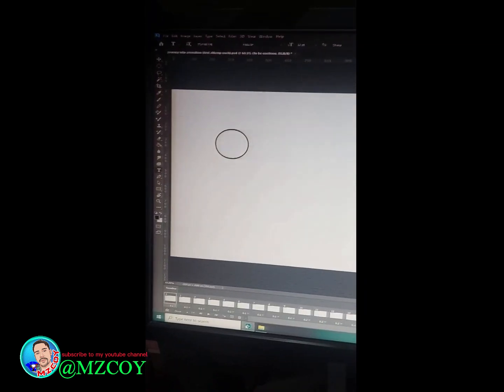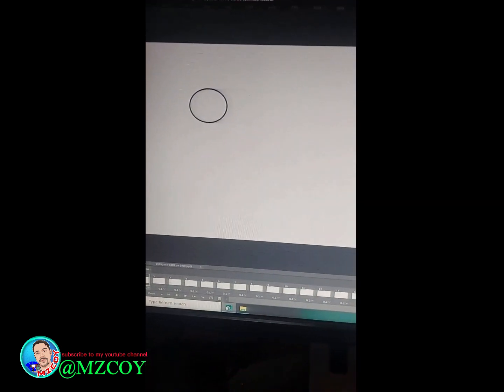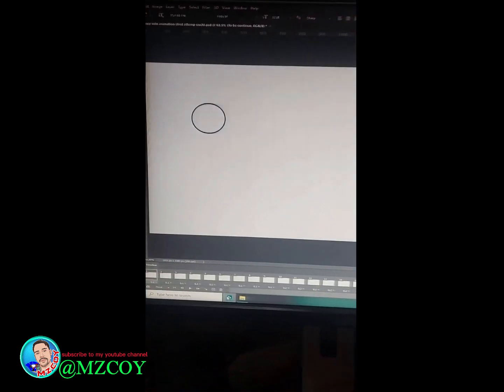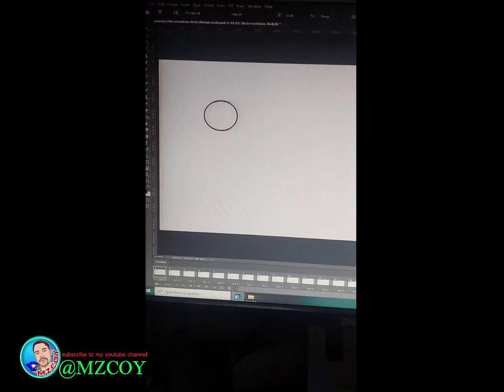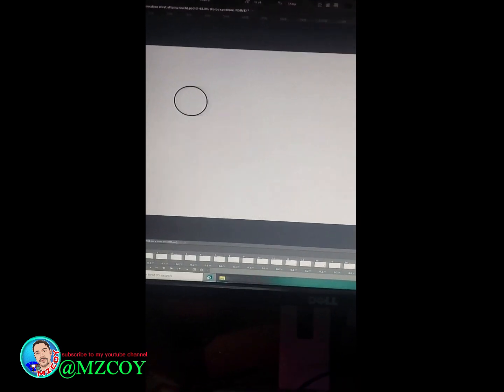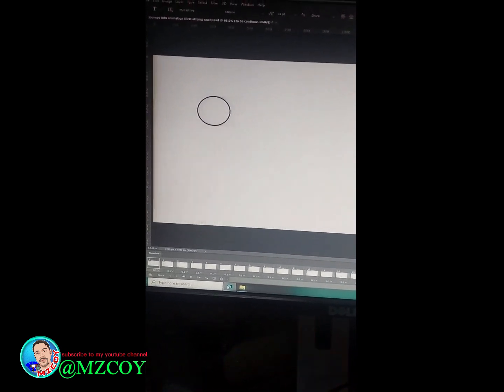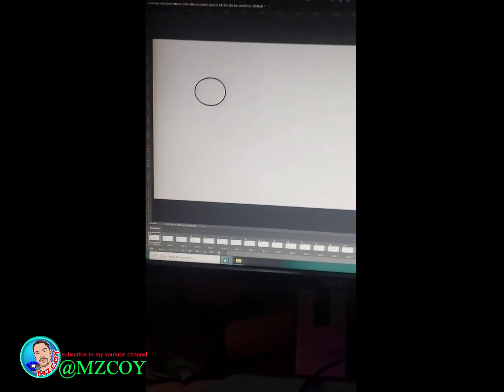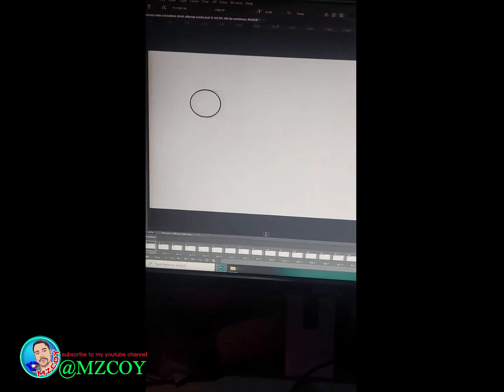Journey into animation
In this video, I will show how I start my journey into the world of animation, it is a short and simple animation because I am just starting to learn and do animation, and I will try to do it better as I learn more in this journey, Thank you all for watching my simple animation